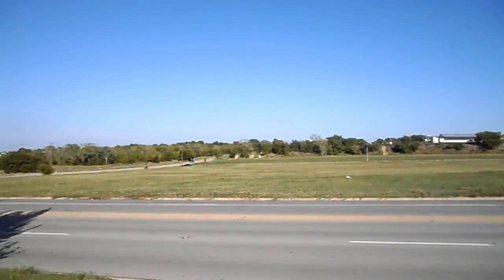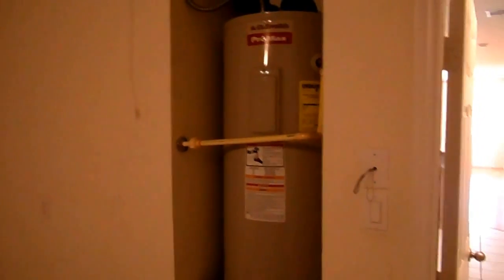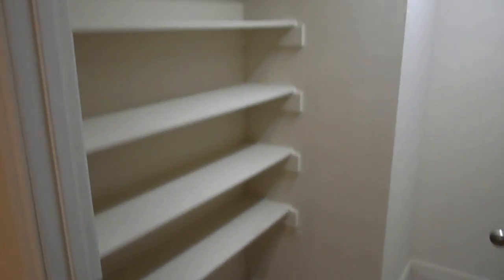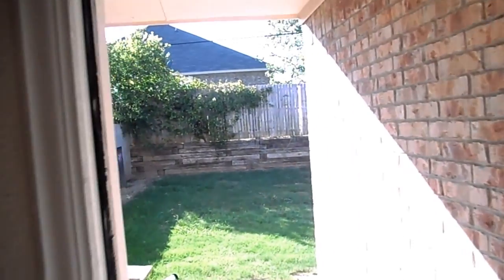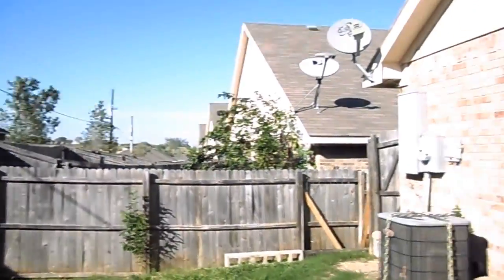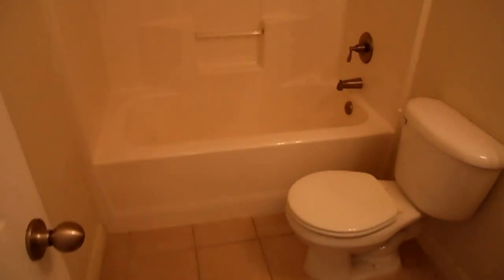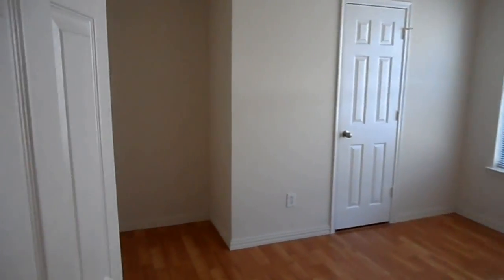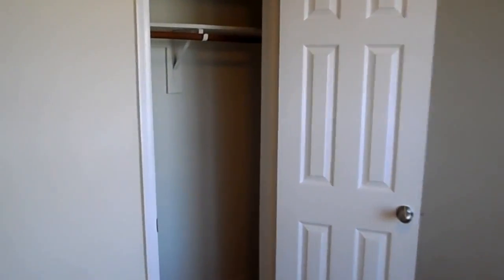3124 Cherry Ln Fort Worth, TX 76116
OUR PROFESSIONAL MANAGEMENT TEAM WOULD LOVE TO HELP YOU SELECT YOUR HOME TODAY.

MUST SEE - GREAT PLACE & AREA TO LIVE - BEST PROPERTY & BEST PRICE IN WEST FT WORTH

BEAUTIFUL PATIO DUPLEX HOME FEATURING:
1 CAR Attached Garage
INCLUDES LAWN CARE
INCLUDES GRANITE
INCLUDES Refrigerator
INCLUDES Stove
INCLUDES Dishwasher
INCLUDES Microwave
Covered Patio
Landscaped & Private Fenced Yard
Pet Friendly

GREAT LOCATION IN WEST FORT WORTH WITHIN MINUTES OF:
LOCATED Off Cherry Lane
EASY FWY ACCESS ~ I-30 ~ I-820 ~ HWY 183/ALTA MERE
NEAR Historic Camp Bowie
NEAR Joint Reserve Base
NEAR Lockheed Martin
NEAR Downtown Fort Worth
NEAR Ridgemar Mall
MINUTES TO GREAT LOCAL RESTAURANTS, SHOPPING & ENTERTAINMENT

CALL TODAY I WOULD LOVE TO SHOW YOU THIS BEAUTIFUL DUPLEX HOME.

KEEPING YOU HAPPY IN YOUR HOME

Scott Richardson Real Estate License # 0568809